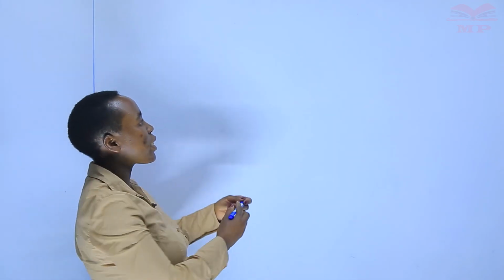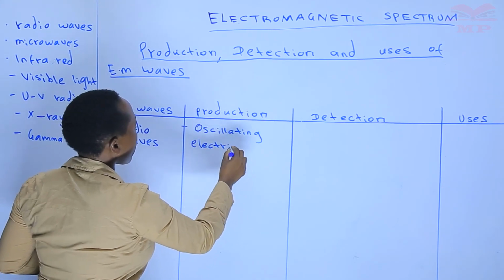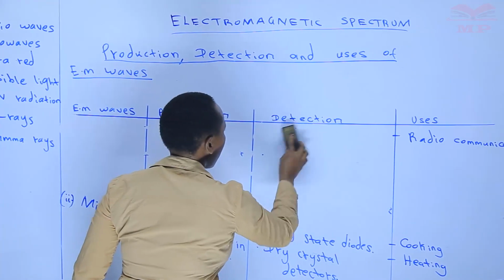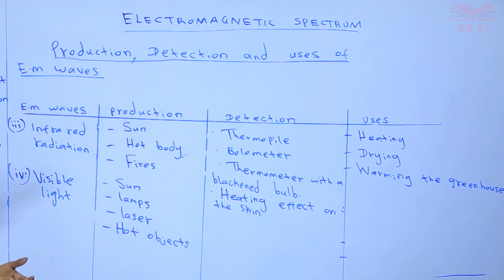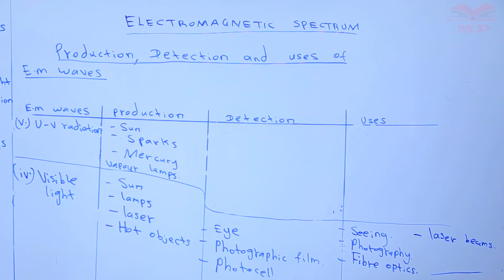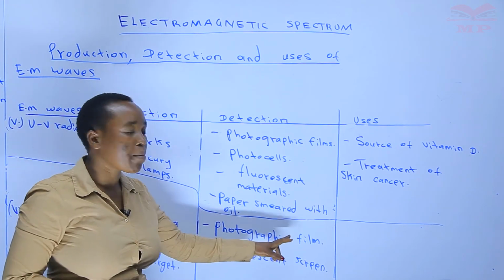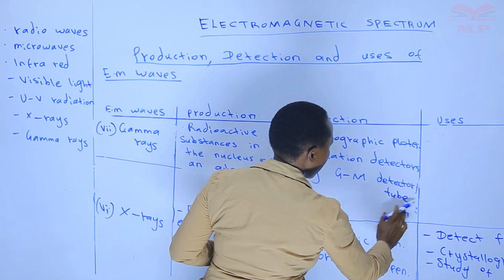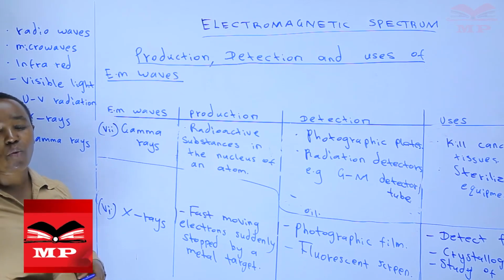ELECTROMAGNETIC SPECTRUM_EM Waves_L2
🌐 Electromagnetic Waves | Physics Lesson ⚡

Learn about electromagnetic waves (EM waves) in this detailed physics lesson! Understand their nature, properties, and how they form part of the electromagnetic spectrum.

💡 Key Topics Covered:

Definition and characteristics of electromagnetic waves

Transverse nature of EM waves

Speed of EM waves in vacuum

Relationship between wavelength, frequency, and energy

Examples of EM waves: radio waves, microwaves, infrared, visible light, ultraviolet, X-rays, gamma rays

Applications of EM waves in communication, medicine, and industry

🎯 Who Should Watch:

Physics students

Teachers preparing lessons on the electromagnetic spectrum

Anyone interested in learning about EM waves and their applications

📘 Learn With Manifested Publishers:
Structured lessons with diagrams, examples, and exercises to help learners master electromagnetic wave concepts and applications.